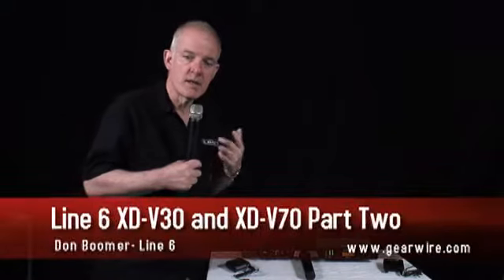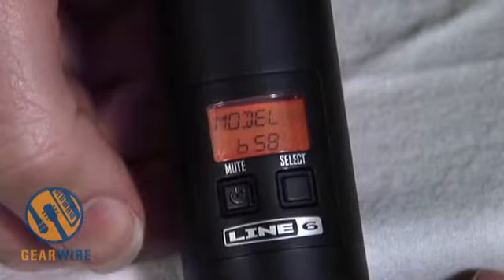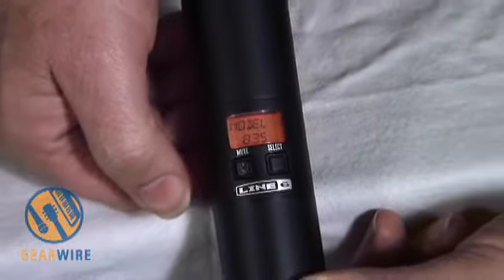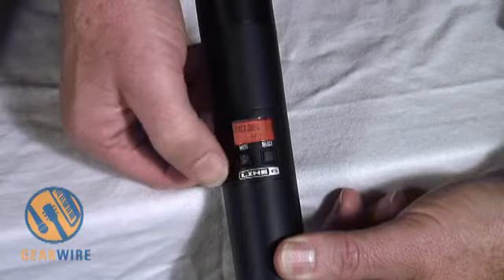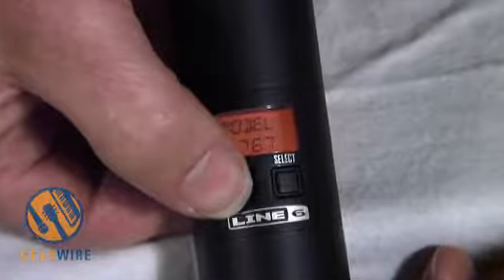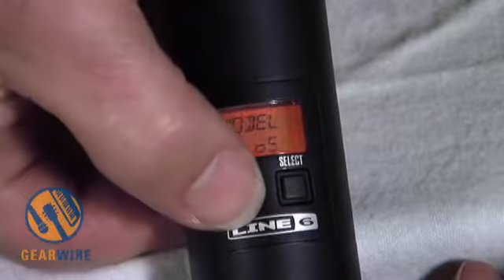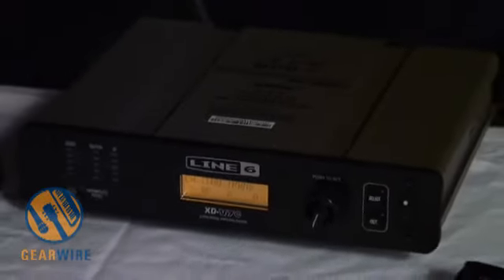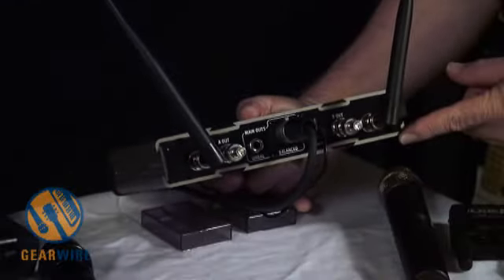Line 6 V30, Line 6 V70 Digital Wireless Microphone Systems Demo'd, Part Two (Video)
Like any given afternoon in the Sterling-Cooper-Draper-Price creative department, you know there's going to be some modeling going on when you're dealing with Line 6. In this case, we're talking about live mic capsules; the Line 6 XD-V70 Digital Wireless microphone system includes a mic-transmitter that does spot on impressions of an SM58, Beta58, OM5, N/D767 and more. (We recommend listening to this video with headphones to hear all the subtle difference of each model.)

Line 6 rep Don Boomer auditions these various models for us, along with a model that the folks at Line 6 came up with that represents their take on the perfect live vocal mic—one with a frequency response that would be practically unachievable in the mechanical (i.e. "real") world. Don also talks a bit about the benefits of both the XD-V70 and XD-V30 packages from a wireless systems planner's point of view.